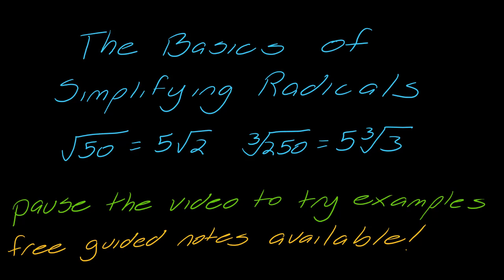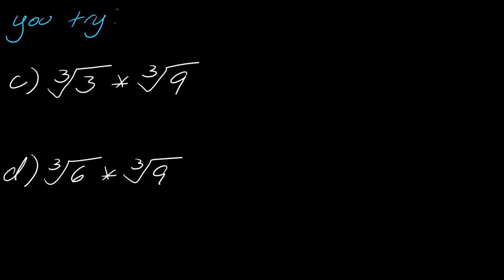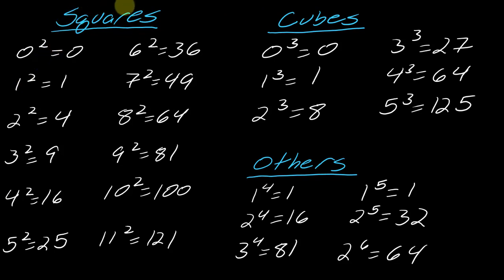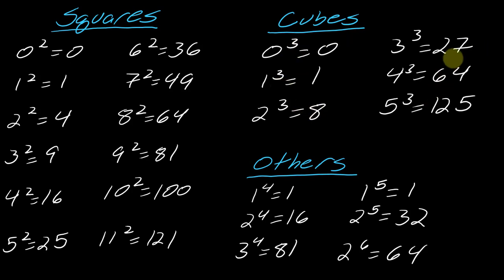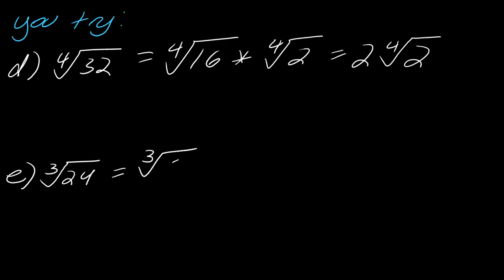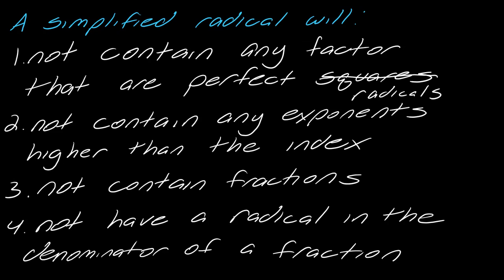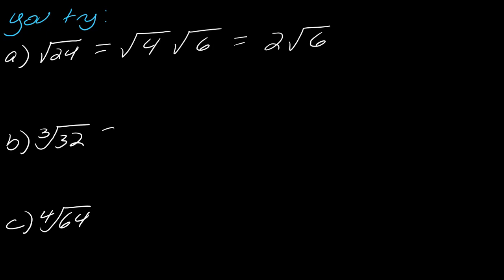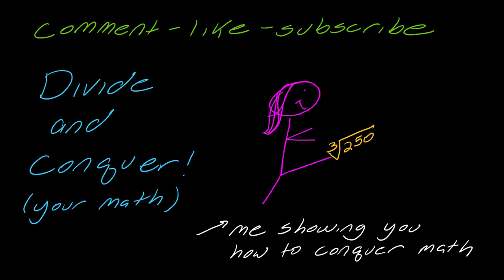Lesson: The Basics of Simplifying Radicals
In this video, we look at the basics of simplifying radicals with numbers only. We also discuss how to know when a radical is simplified.

0:59 Multiplication rule for radicals
1:32 Examples of multiplying
3:36 How to simplify a radical
9:45 How to know when a radical is simplified
12:16 More examples of how to simplify